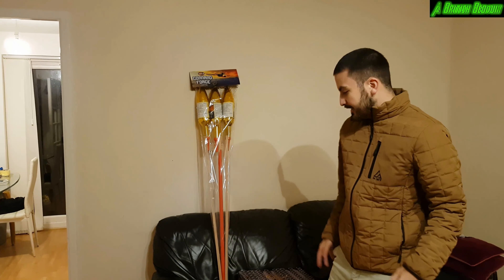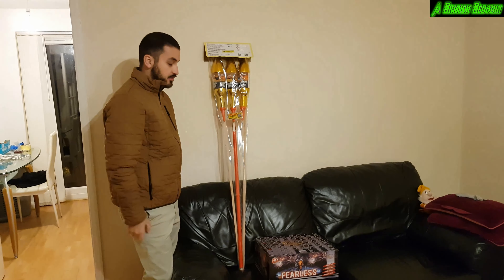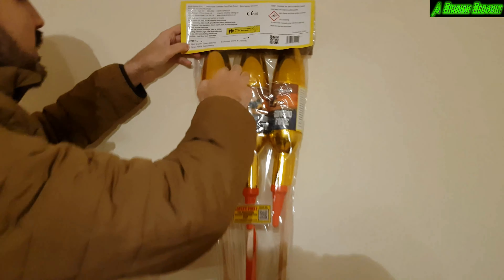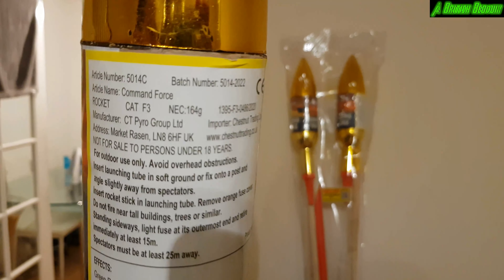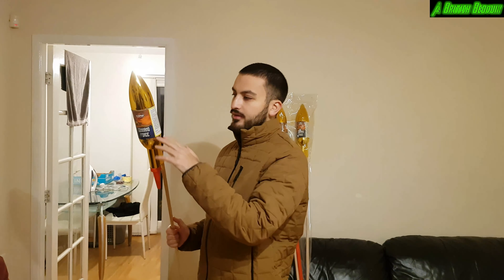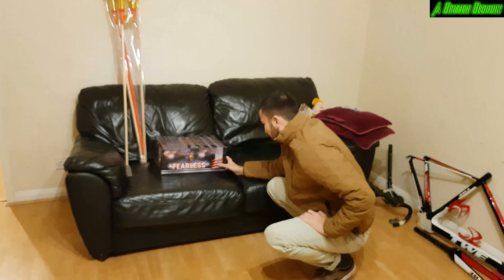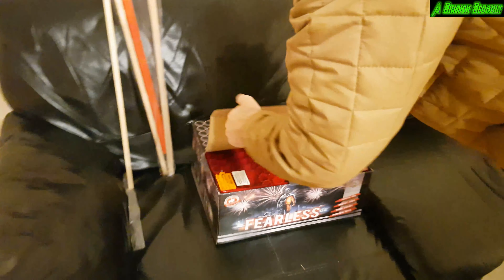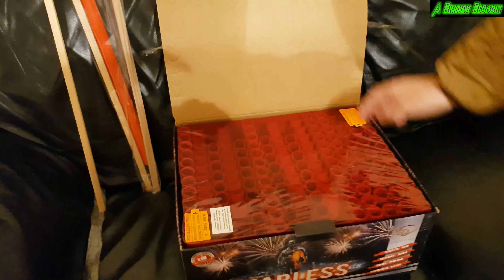Gemstone Fireworks | New Years Stash Reveal 2023! | 1.3G Firework | Scorpion Fireworks | 4K UHD | UK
newyearseve fireworks newyear Big shout out to Lee Pyro for the reccomendation on these